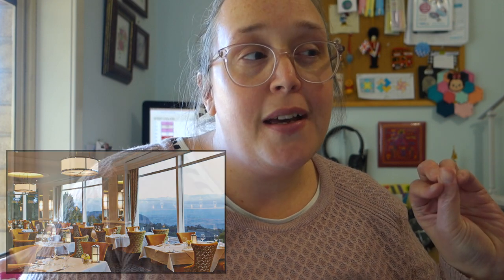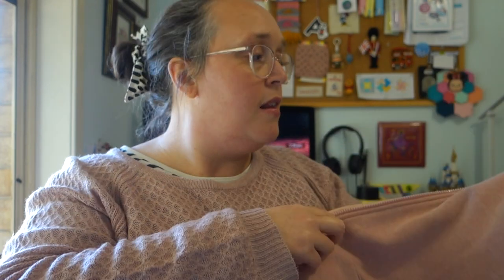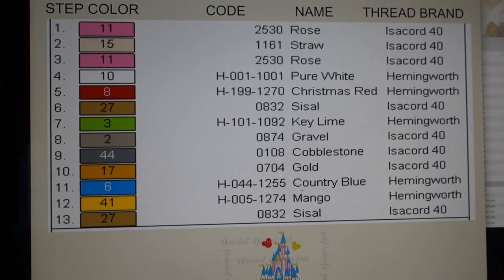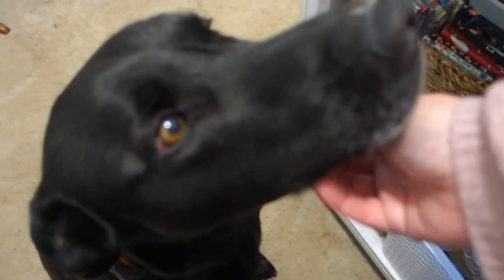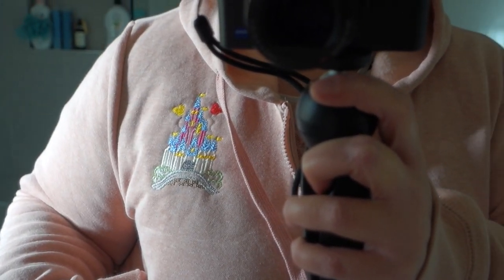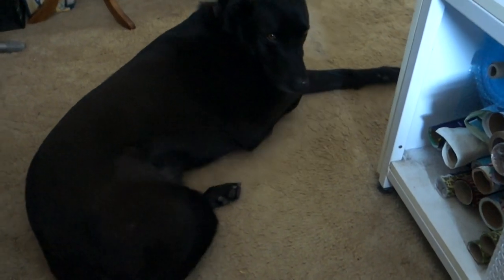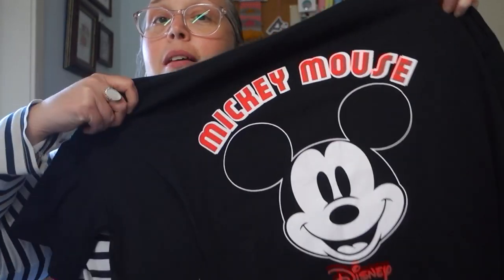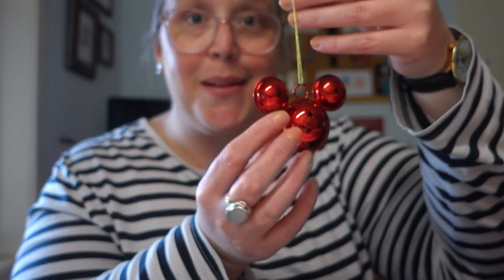SEPTEMBER | WDW Castle Embroidery & a Mickey Haul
Hello my friends! I hope you're all doing well!
I'm back with another vlog where I embroiderer up another Disney themed jumper and share a fun Mickey Mouse haul! ^_^

- Sim Threads

- My Disney Instagram Account: @disney_of_oz

SNAIL MAIL:
Amanda Rolfe
Australia